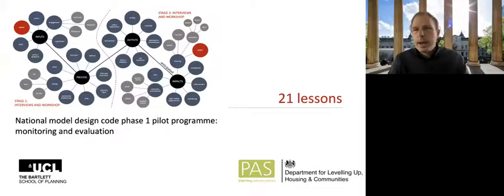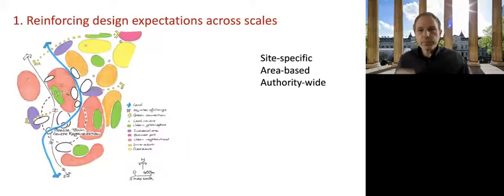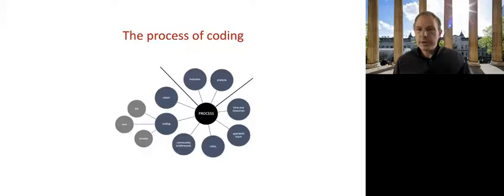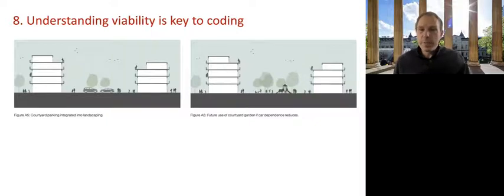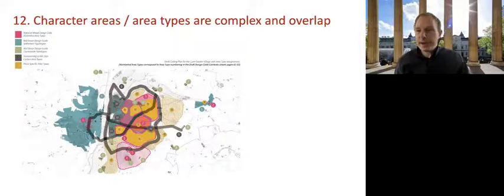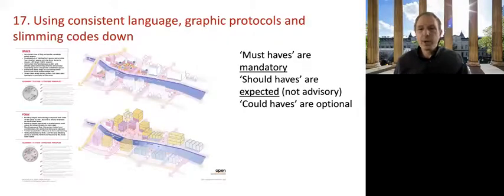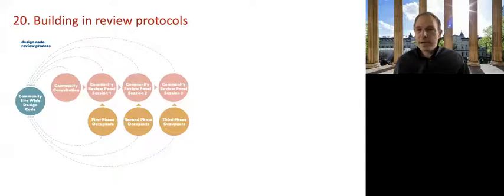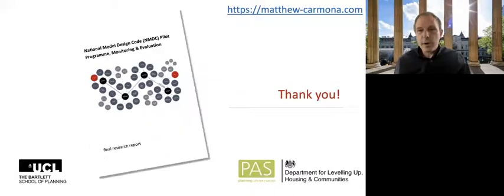Testing design codes in England, 21 lessons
Prof Matthew Carmona explores findings from his Monitoring and Evaluation of the National Model Design Code Phase 1 Pilot Programme